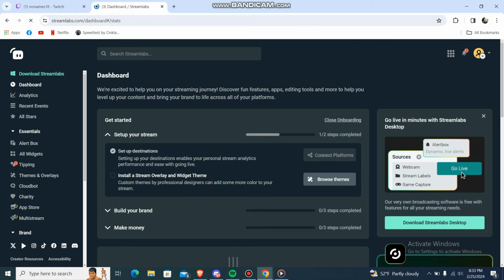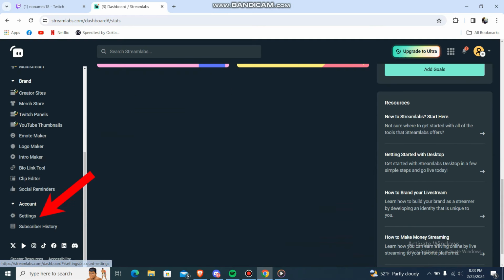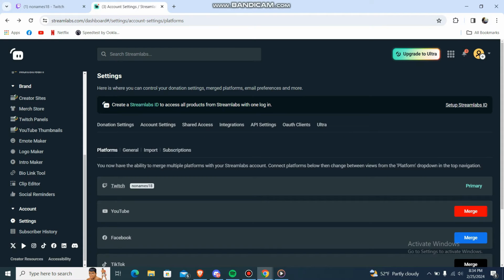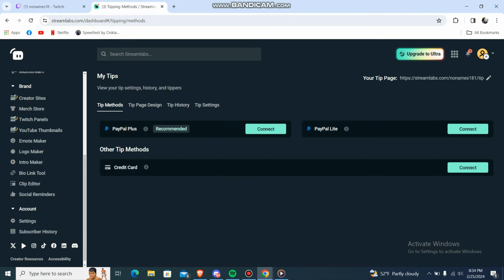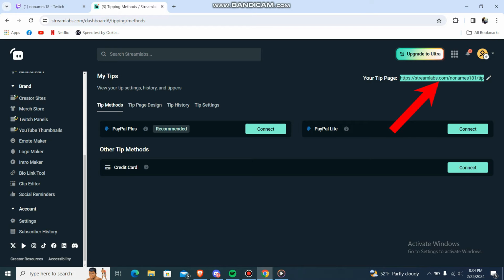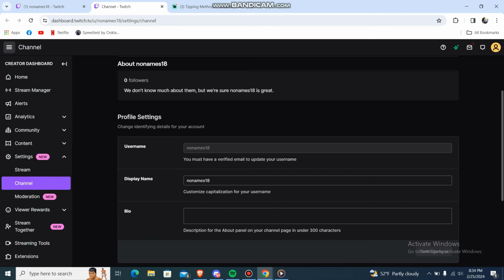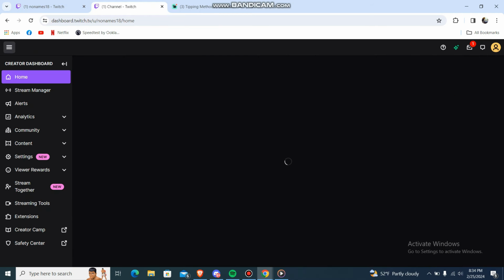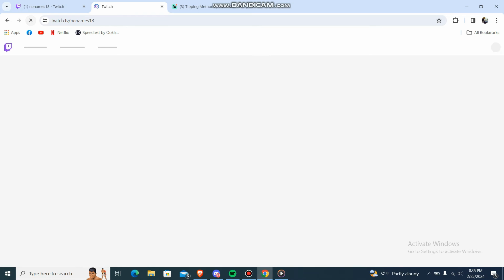How to Set Up Donations on Twitch 2024? | Add Donation Link on Twitch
Unlock the world of generosity on your Twitch channel! In our latest video, we guide you through the seamless process of setting up donations, turning your passion into potential support. Learn the ins and outs of configuring your Twitch account to receive contributions from your amazing community. Whether you're a seasoned streamer or just starting, our concise tips will help you navigate the donation setup effortlessly. Don't miss out on the chance to enhance your streaming experience and cultivate a supportive community – watch now and elevate your Twitch journey!